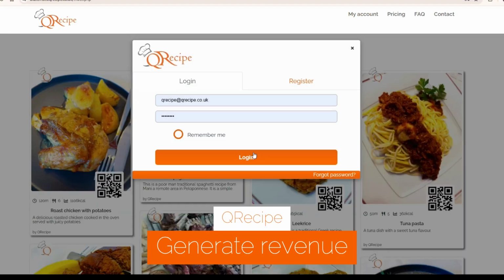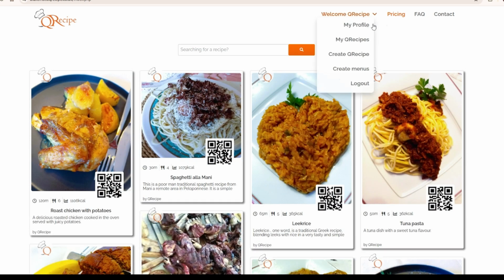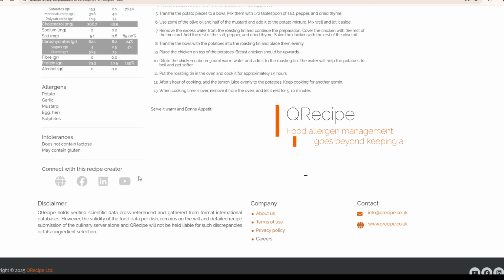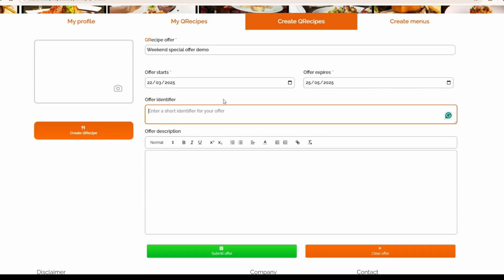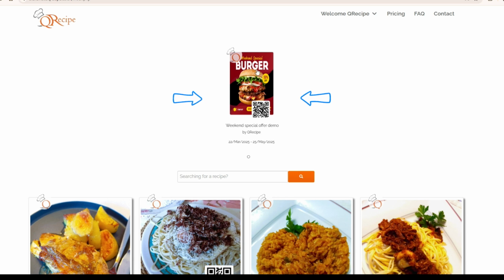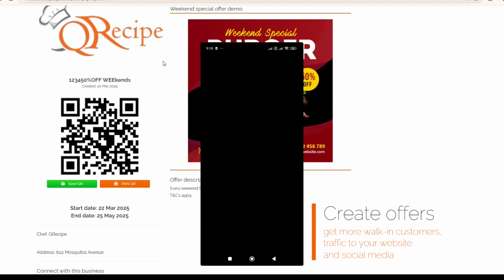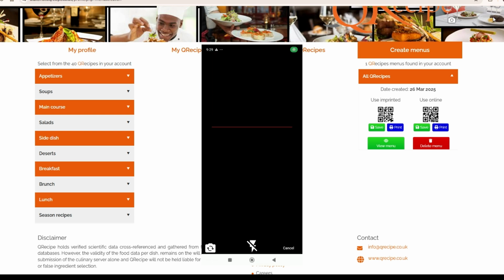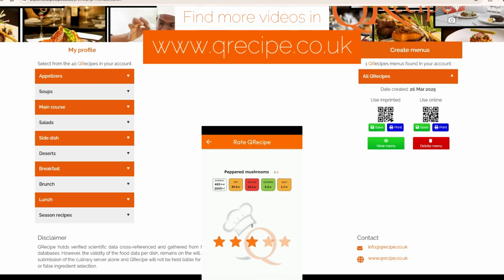Generate revenue | QRecipe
QRecipe is a web platform that assists food businesses in streamlining their recipes and menus for 74 allergens, lactose, gluten intolerance, food nutrition facts, and many more.

Compliance to rules, regulations, best practices or just common sense when it comes to food allergen management is not just for retaining your brand's good name, saving face or just avoiding fines. QRecipe goes beyond!

Watch how QRecipe assists food businesses generate revenue.

Join QRecipe to learn more on how you can generate revenue with QRecipe.